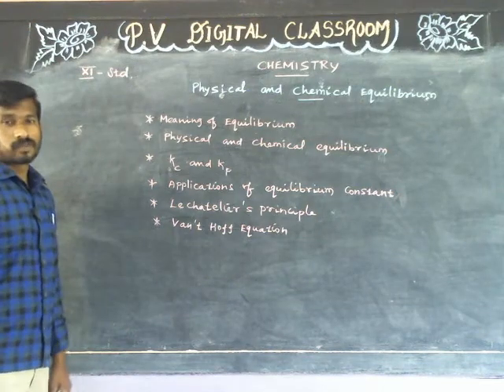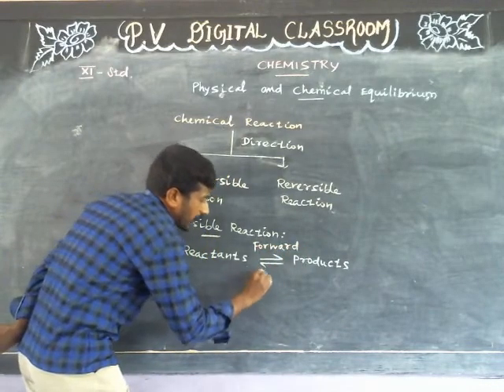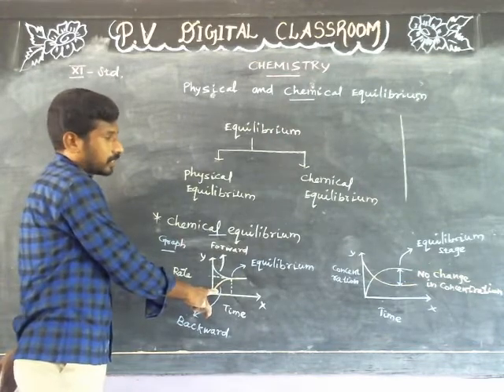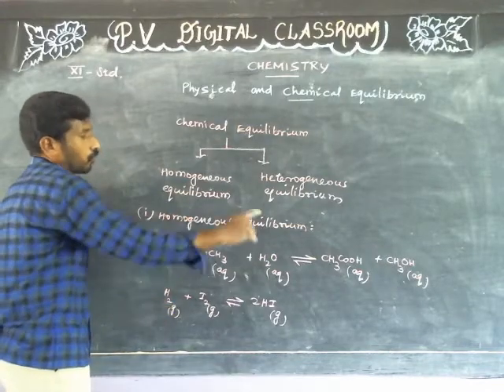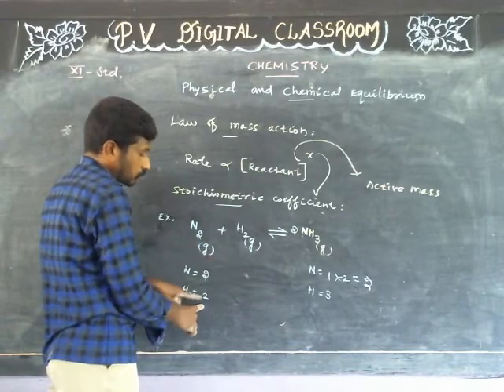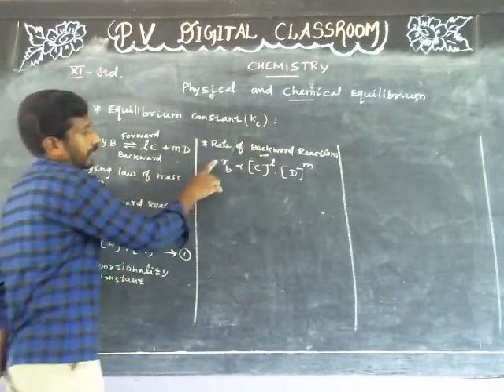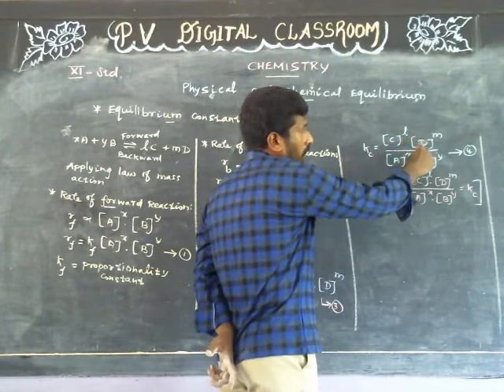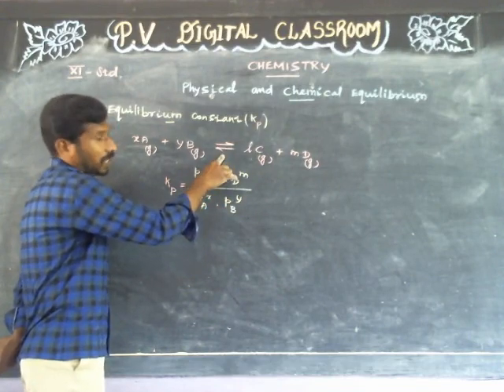Physical and Chemical Equilibrium Class 11 Chemistry